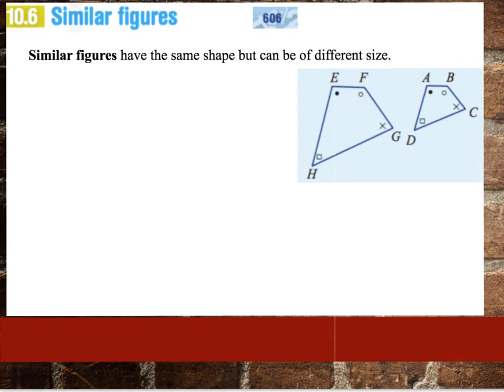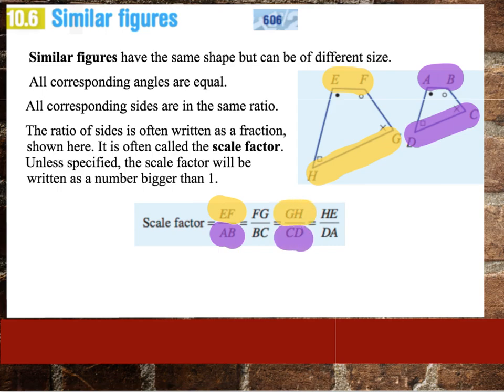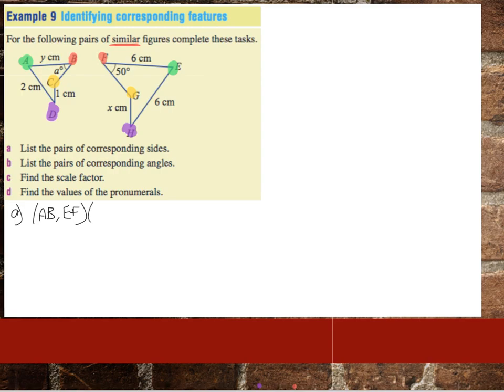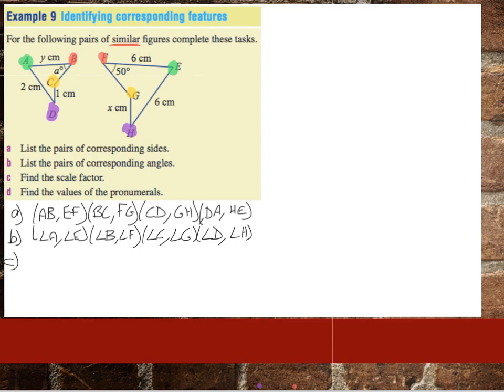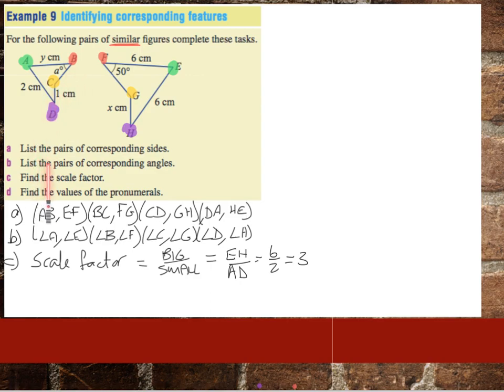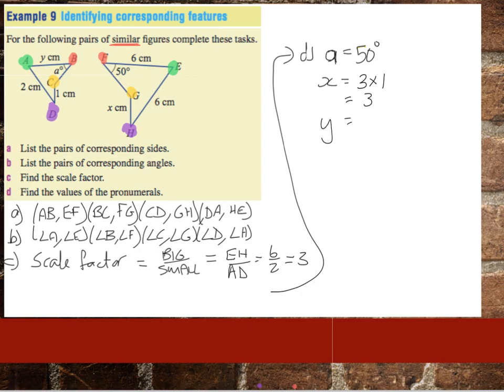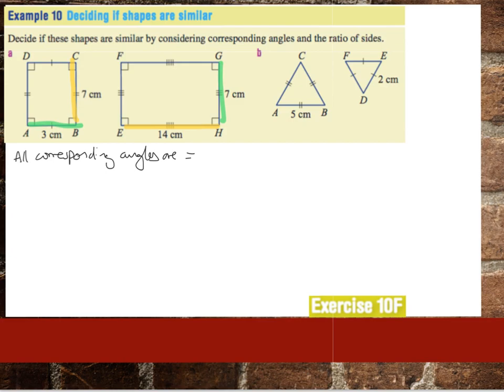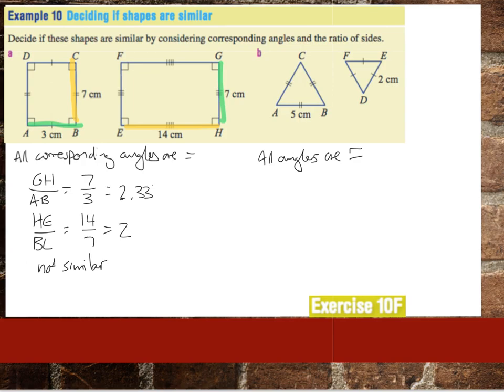8_10_6 Similar figures